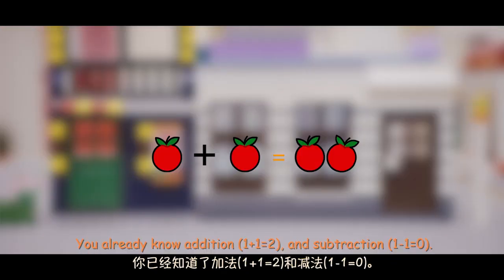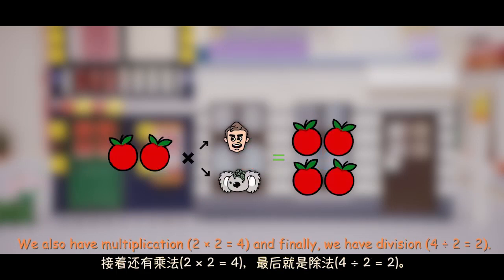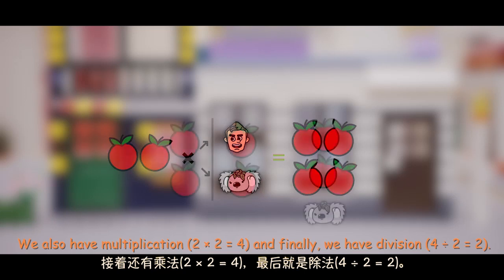第23节：《萌萌的开心》英